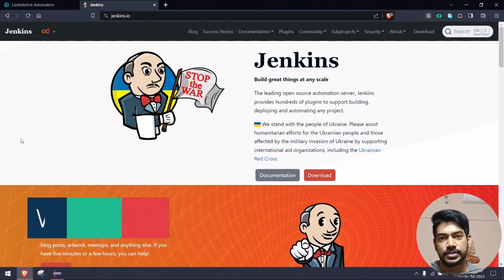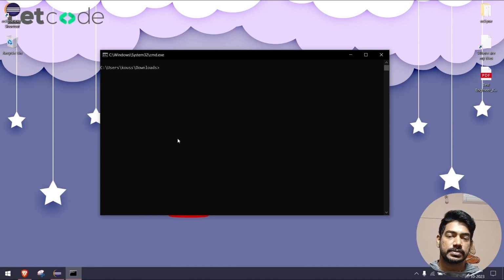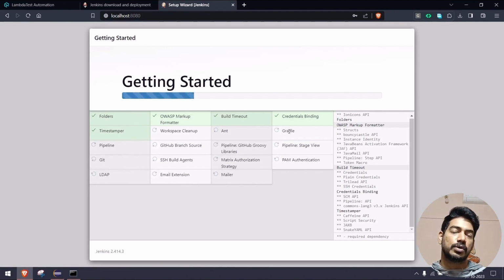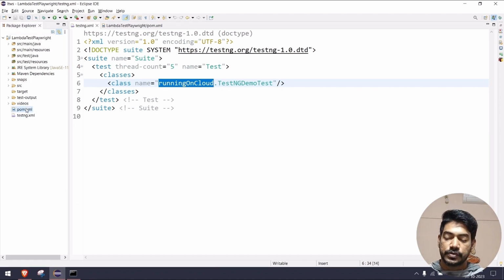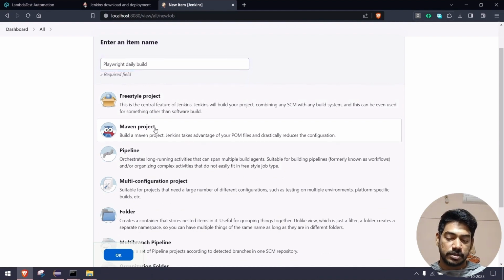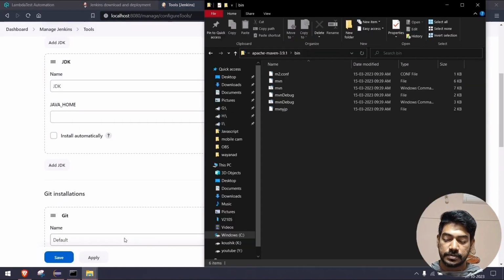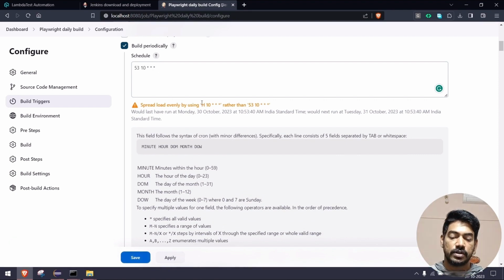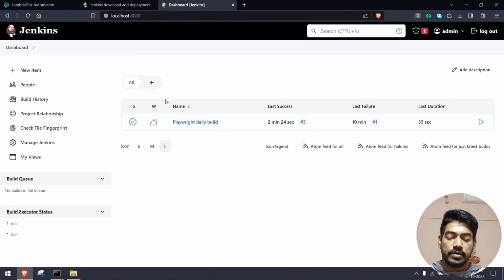Playwright Java Tutorial 🎭 | Running Playwright Tests using Jenkins | Part XIII | TestMu AI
In this video, you'll gain insights into running Playwright tests with Java using Jenkins. Start FREE Testing:

📢 In part 13 of the Playwright Java tutorial series, join 𝐊𝐨𝐮𝐬𝐡𝐢𝐤 𝐂𝐡𝐚𝐭𝐭𝐞𝐫𝐣𝐞𝐞 (@Koushik_chat), Content Creator at LetCode, as he guides you through running Playwright tests in a CI/CD environment like Jenkins. This tutorial covers Jenkins installation and setup, adding the Maven plugin, incorporating the Surefire dependency, creating a job in Jenkins, configuring Maven and JDK paths, and delving into the intricacies of building triggers.

Jenkins is an open-source automation server that facilitates the continuous integration and continuous delivery (CI/CD) of software. It is widely used in software development to automate various aspects of the software build, test, and deployment processes. Jenkins allows developers to streamline and manage the integration of code changes from multiple contributors into a shared repository, which can then be automatically built, tested, and deployed to various environments.

𝐕𝐢𝐝𝐞𝐨 𝐂𝐡𝐚𝐩𝐭𝐞𝐫𝐬 👀
00:00 Introduction
00:27 What is Jenkins?
01:10 Jenkins installation
02:26 Jenkins setup
08:48 Add maven plugin
09:51 Adding surefire dependency
13:33 Create a job in Jenkins
15:00 Add maven and JDK path
19:24 How to build triggers?
22:24 Recap